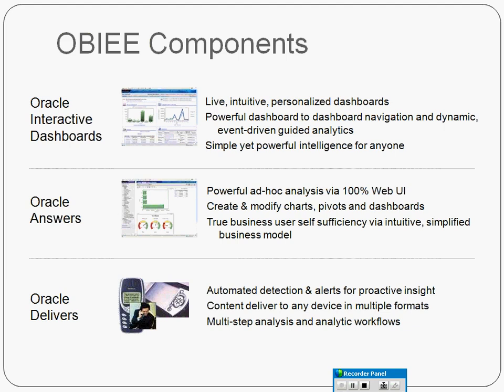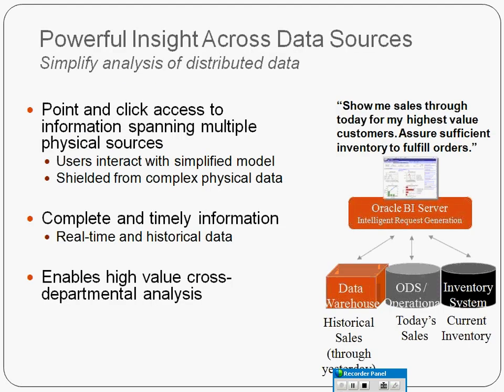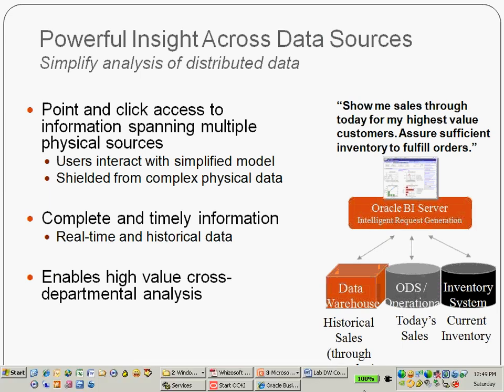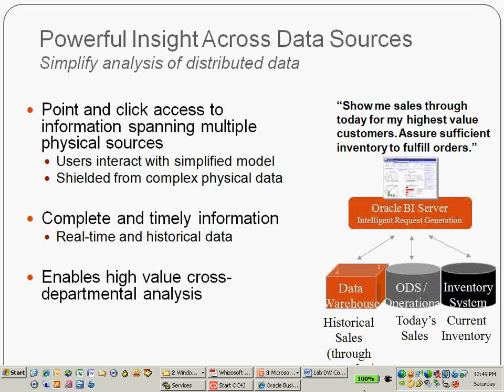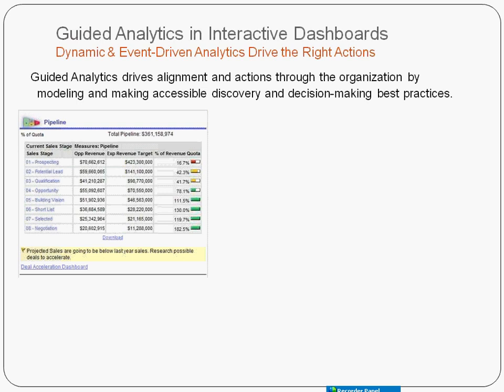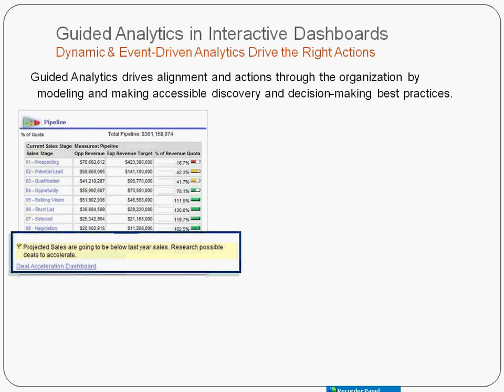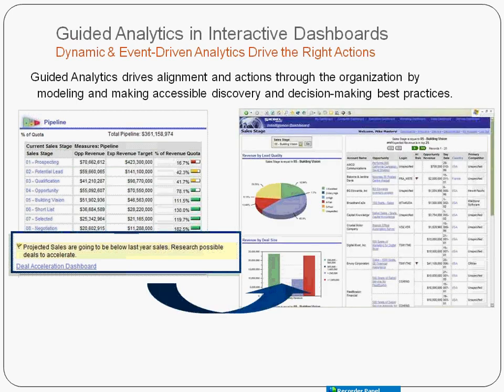03 OBIEE Basics.wmv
A detailed video explaining the basics of OBIEE